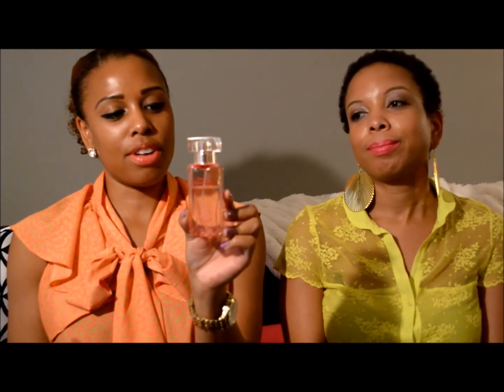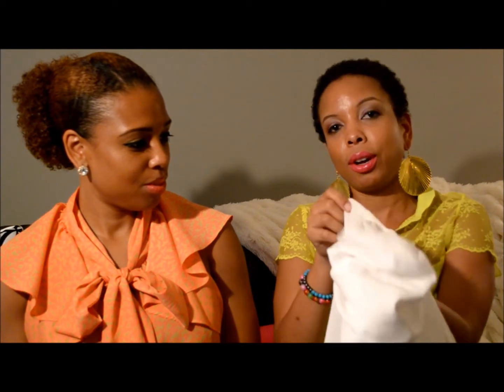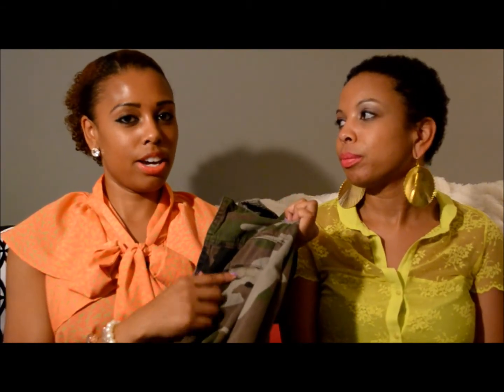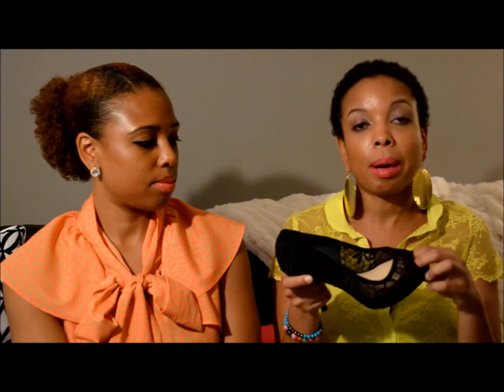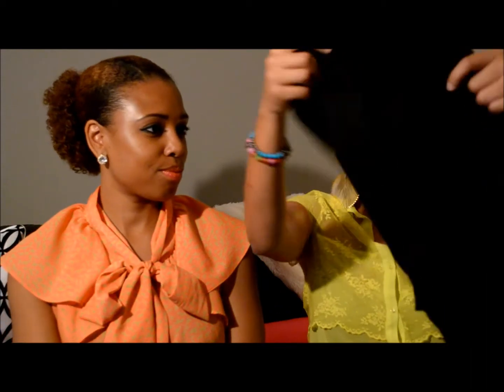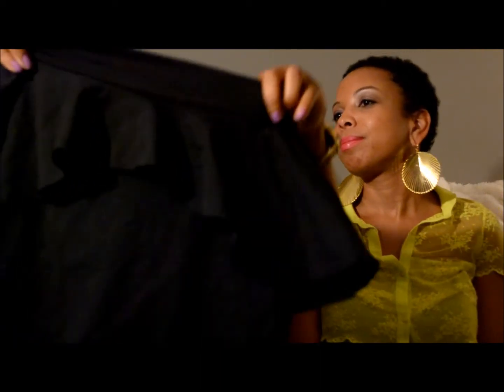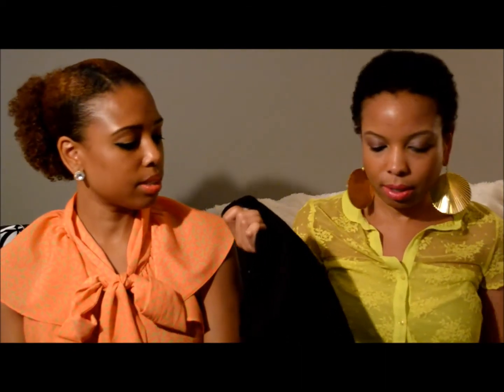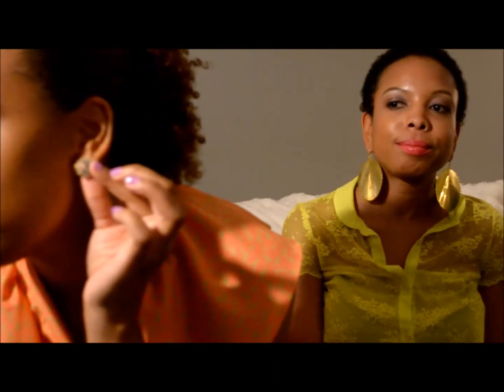Filthy Chic Talks New Purchases